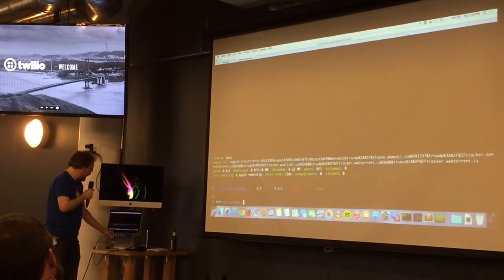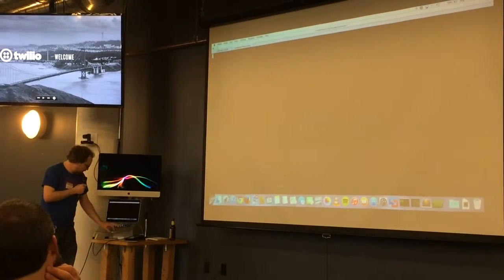SF WebRTC Google IO 15 Meetup at Twilio: John Hiesey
Amazing demo of WebTorrent by John Hiesey